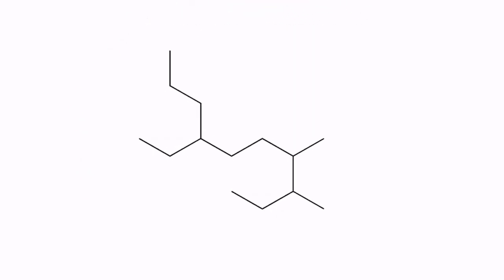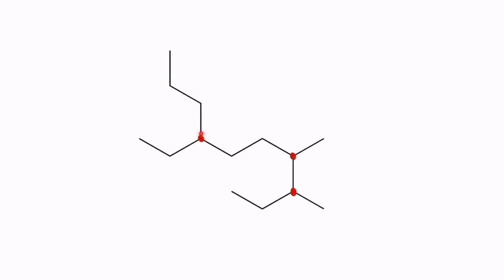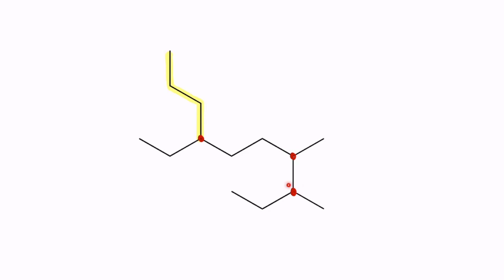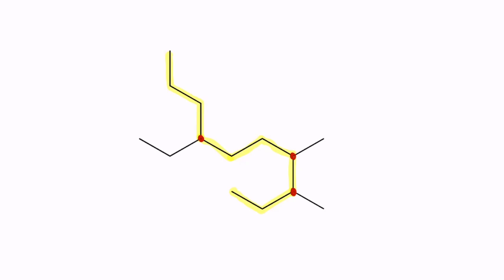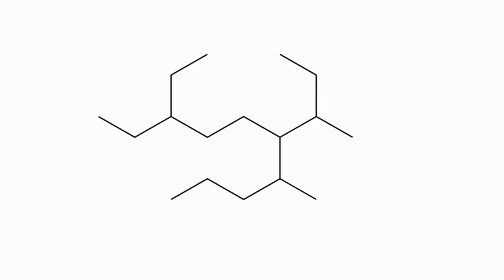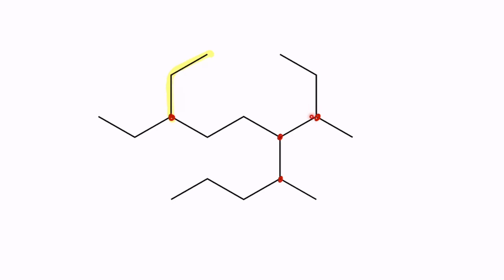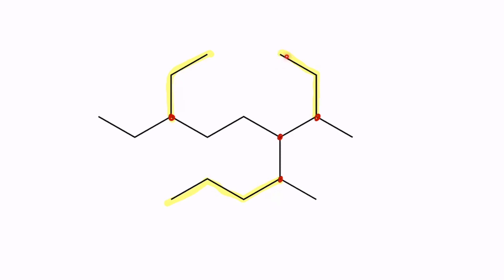Finding the Principal (Longest) Chain of an Alkane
This video demostrates how to find the principal or parent chain of an alkane.